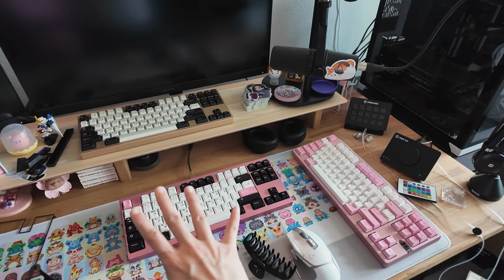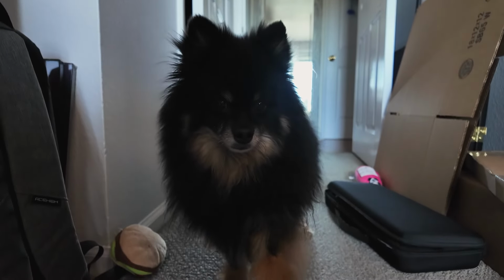life when i'm not streaming keyboards | vlog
i should be packing for texmechs but i needed to upload this before i left hehe